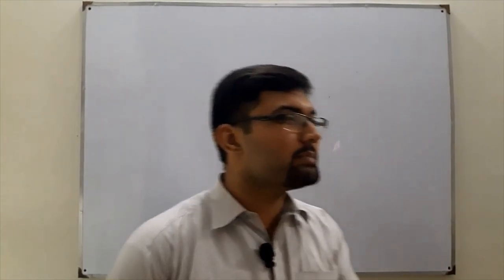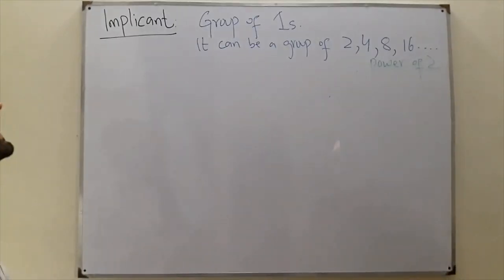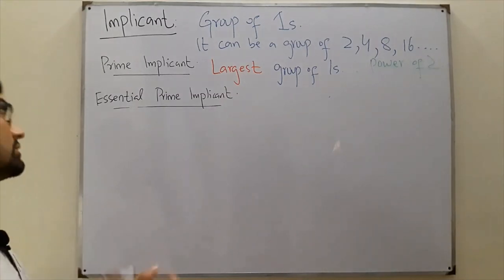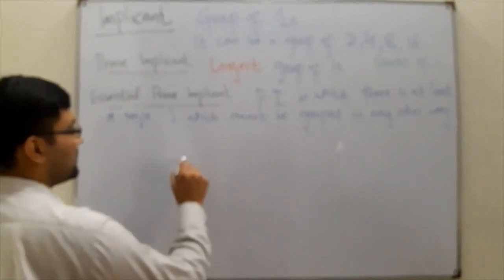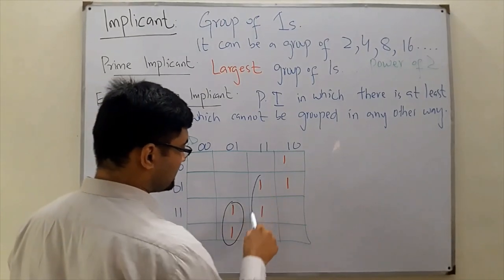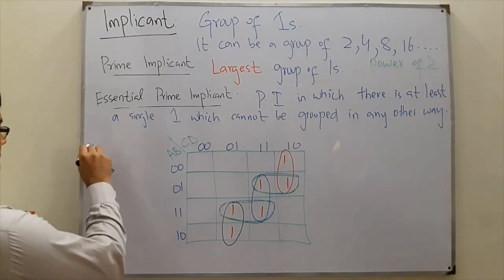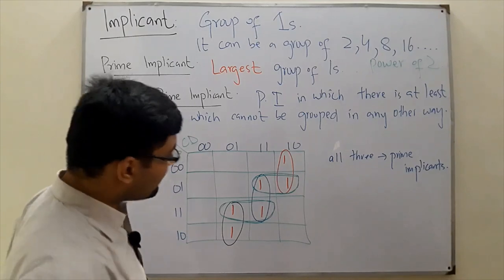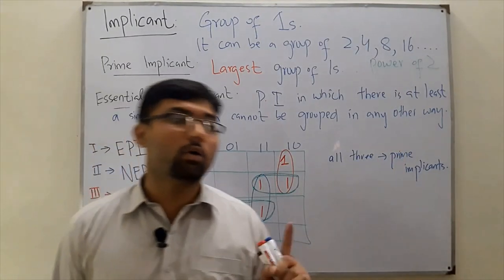Meaning of Implicant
Lecture 36
Meaning of Implicant , Prime implicant , and Essential prime implicant are discussed.